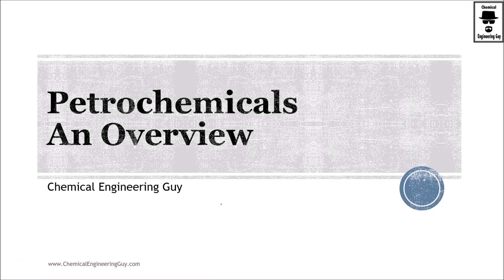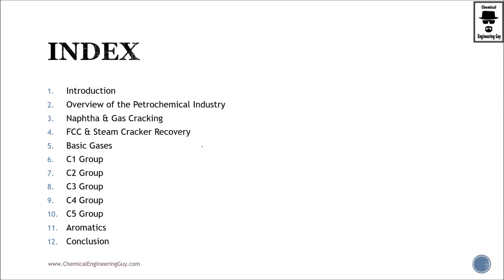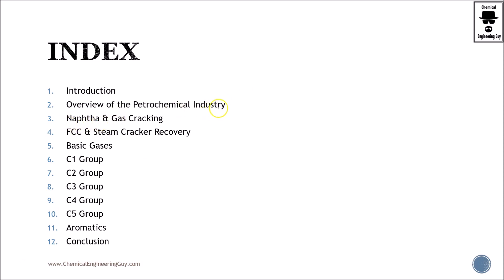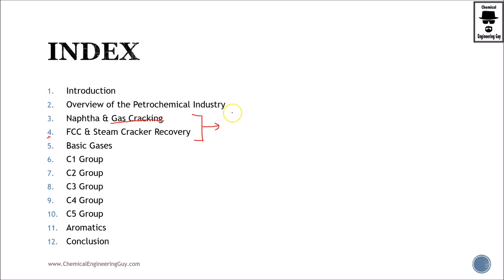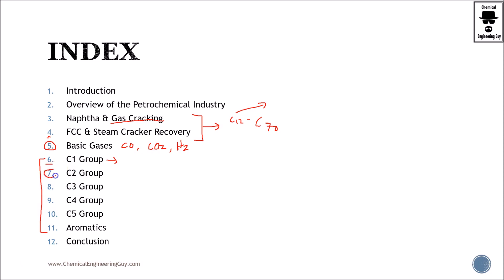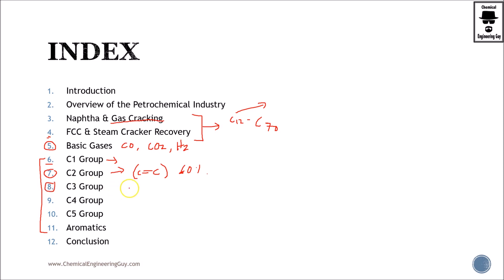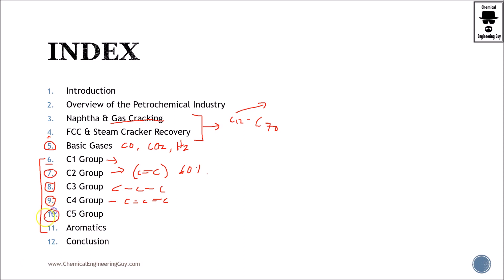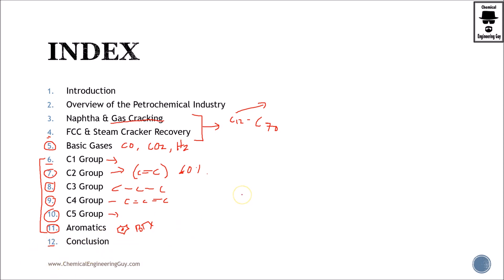Introduction & Index (Lec002)